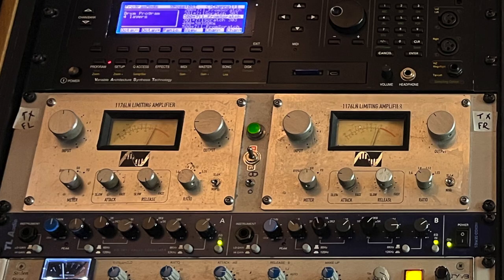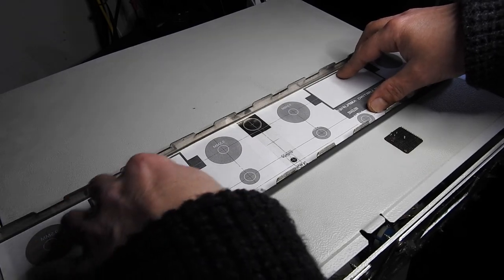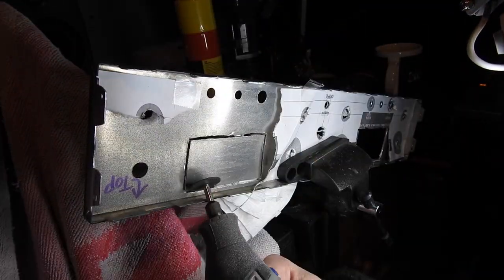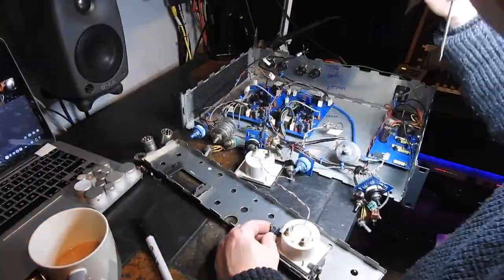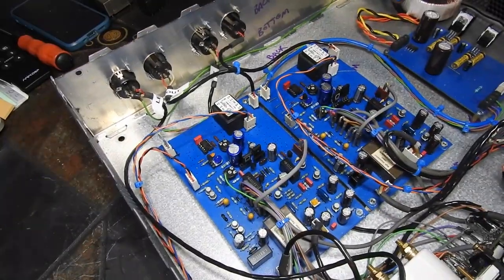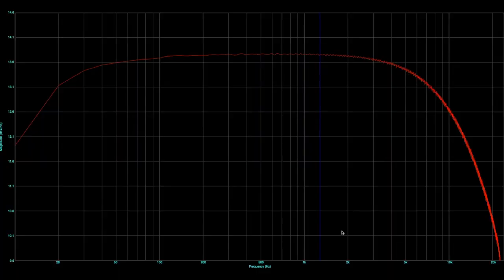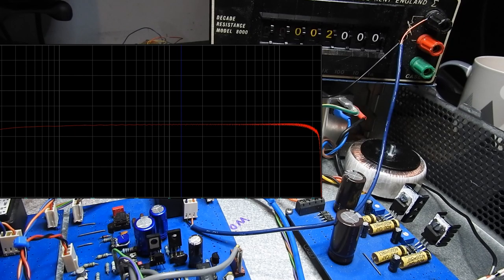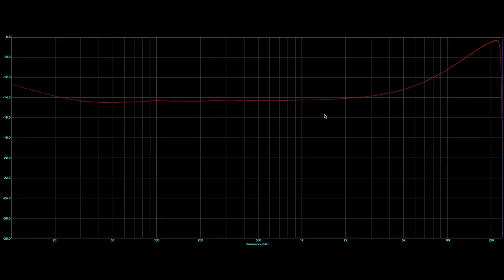DIY 1176LN Re-Build downsize from 3U to 2U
My over 20 year old dual 1176 OG clone needed down sizing to accommodate more equipment in my rack.  This ended up being a full service including an output transformer upgrade and un-socketing some plugin transistors.  Finally I had some sticky vinyl labels made These guys have excellent servive and I hope to do use them again for my DLA2A face lift!
Also in this  video I demonstrate the effect changing the 1K resistor across the output windings of the OEP A262A2E by measuring its frequency response.
(Note the music in the video is a stereo down mix of a track from my Atmos album I am working on.  It seemed apt as it is called 'Back Together' and I found a fantastic Swedish singer on fiverr.
 As the Ludahl 5402's  are made in Sweden I could not not put the track in.